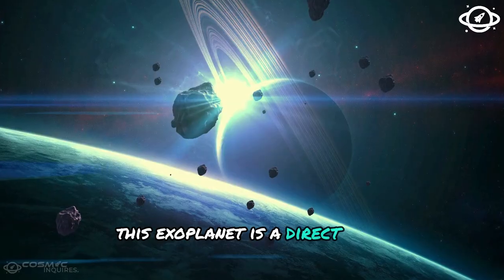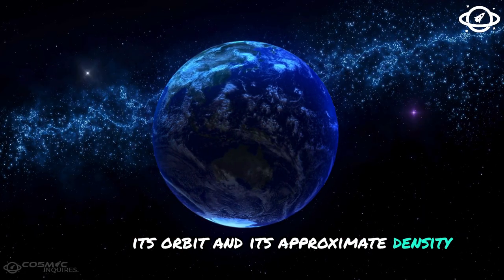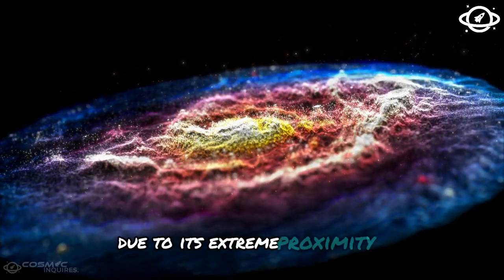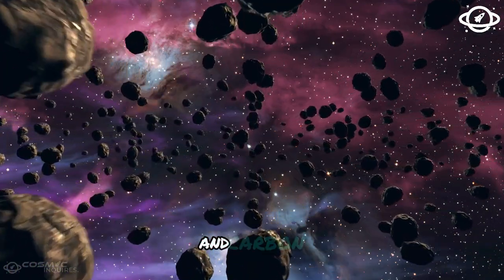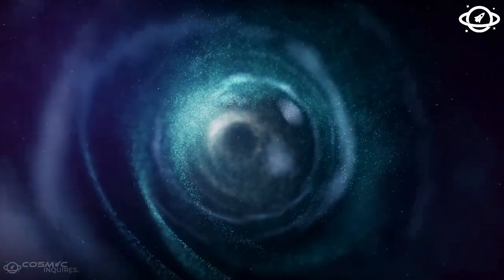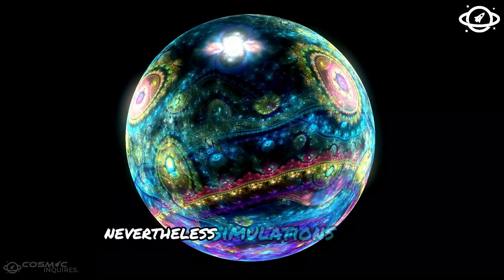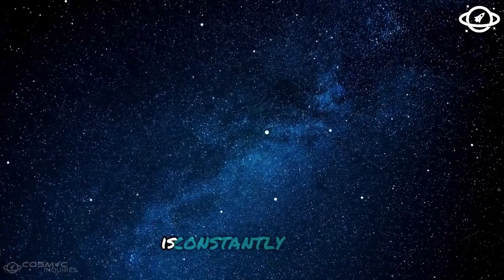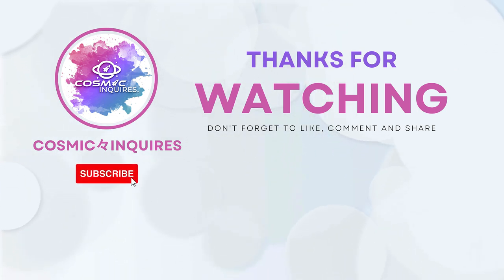James Webb Telescope Discovers Atmosphere on Distant Super-Earth!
In this video, we dive into the groundbreaking discovery made by the James Webb Space Telescope - an atmosphere on a distant Super-Earth! Join us as we explore what this means for the future of space exploration and the search for extraterrestrial life.

Timestamps:
00:00 Introduction
01:30 Overview of James Webb Telescope
03:45 The Super-Earth Discovery
07:00 Implications of the Discovery
10:15 Future Missions and Discoveries